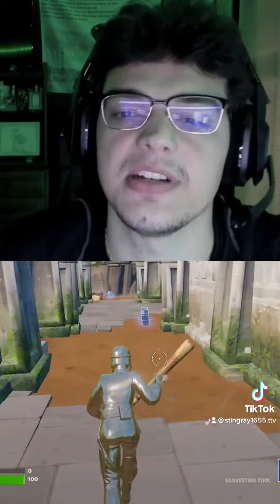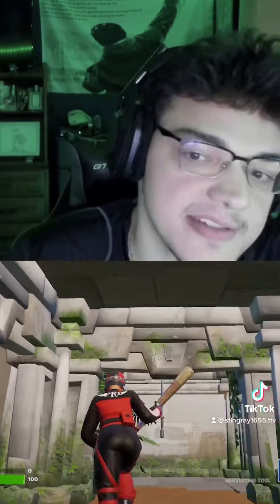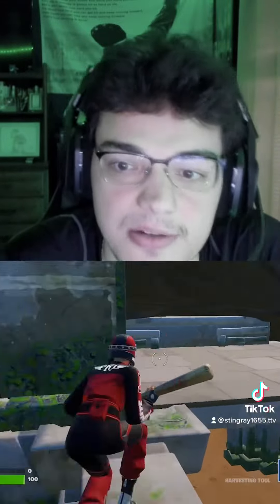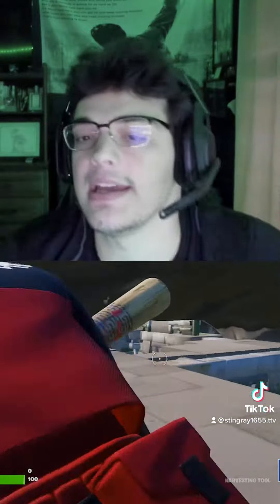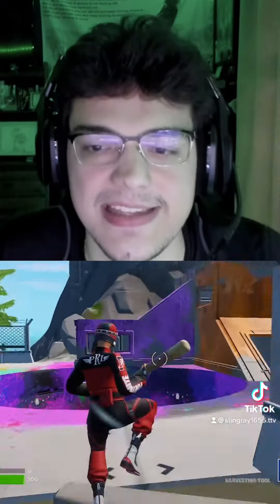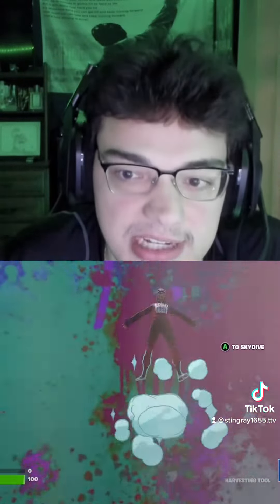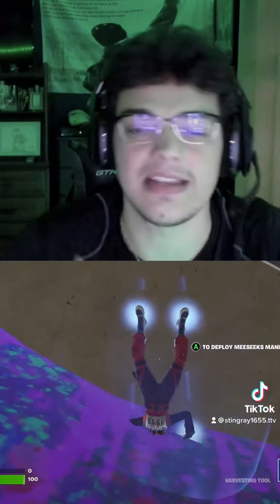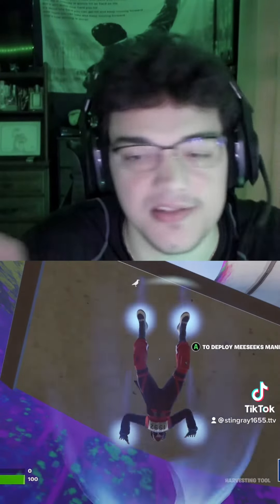For any of you campers out there 🏕🌳